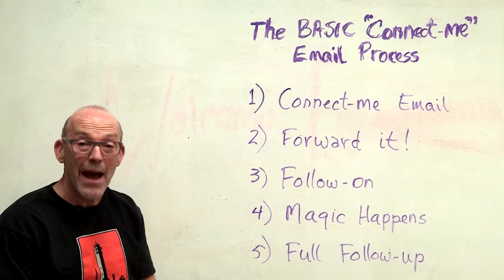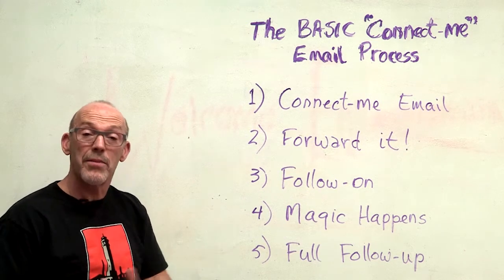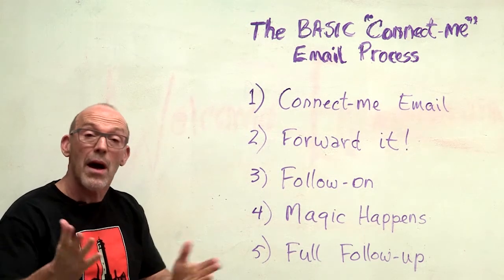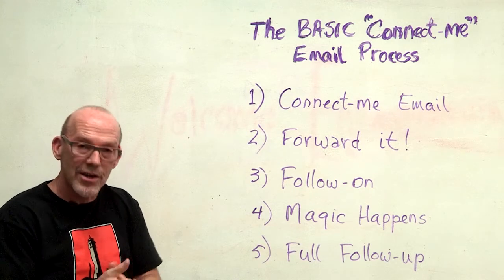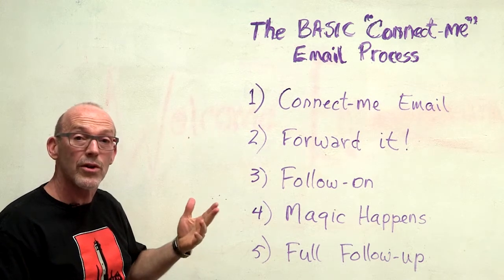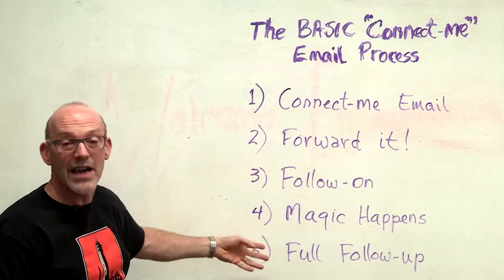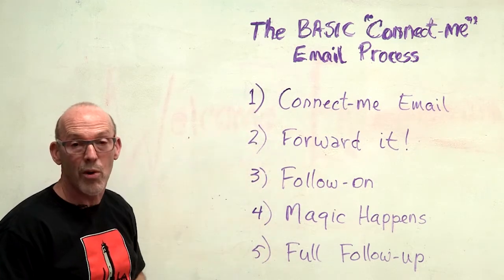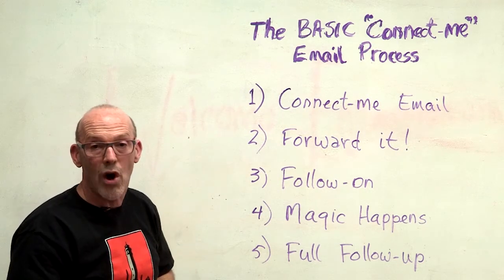Sean Branagan Connect-Me Email Process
Sean Branagan, Director of the Center for Digital Media Entrepreneurship at the Newhouse School explains the Basic Connect-Me Email Process.